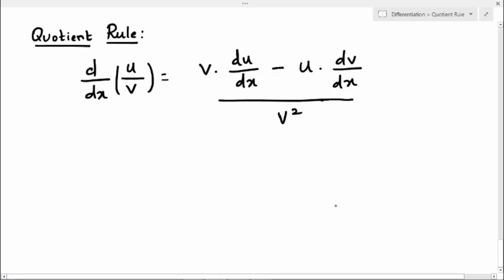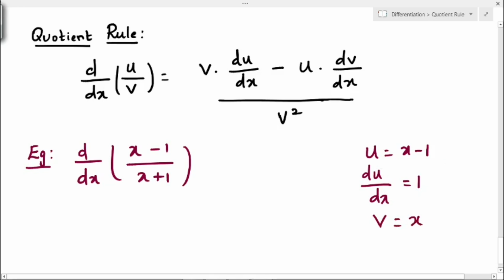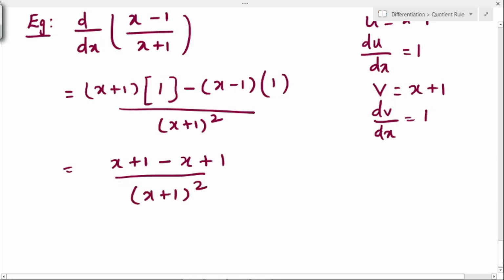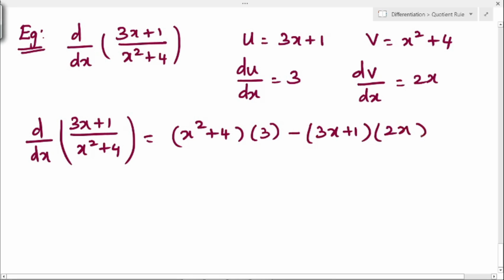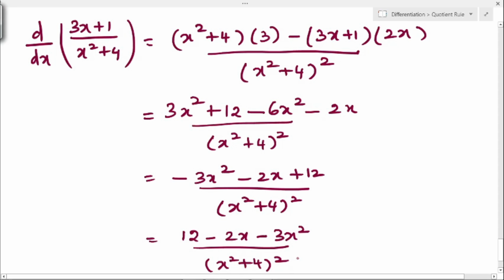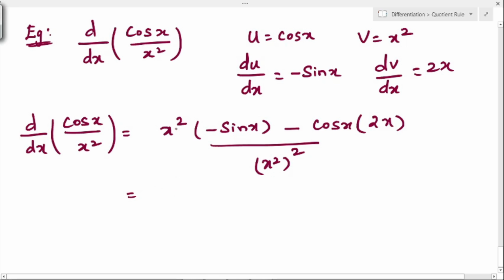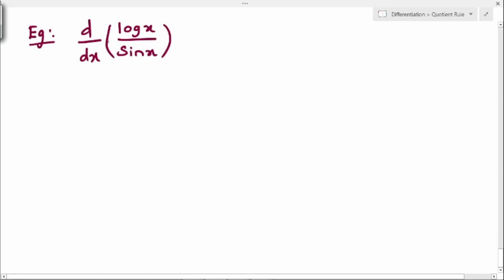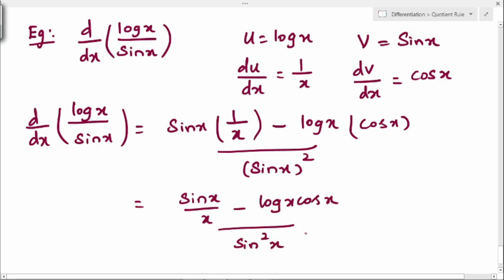Quotient Rule for Derivatives | Simple Examples | Differential Calculus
Here The topic that I discussed about Quotient Rule in Differentiation.
Also here, I have explained how to find the derivatives of a function by using Quotient rule.

Already I have explained about basic differentiation formulas in my earlier videos